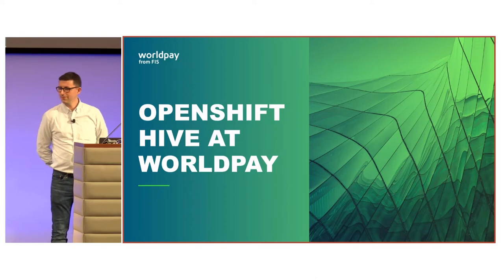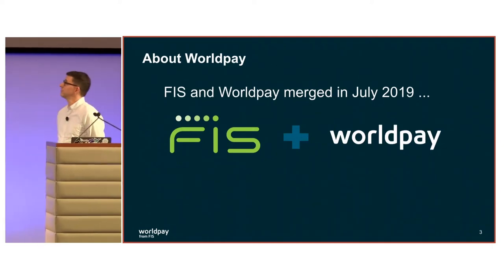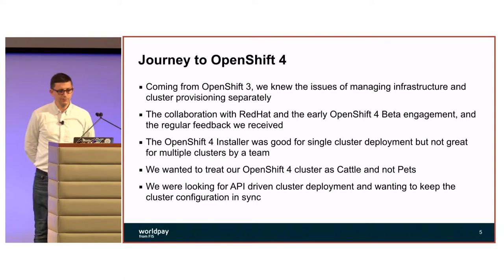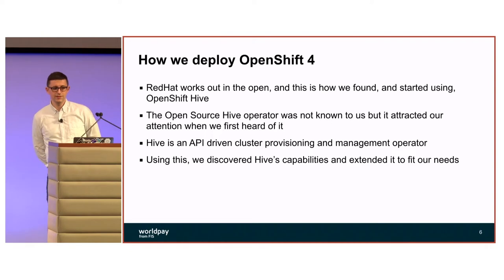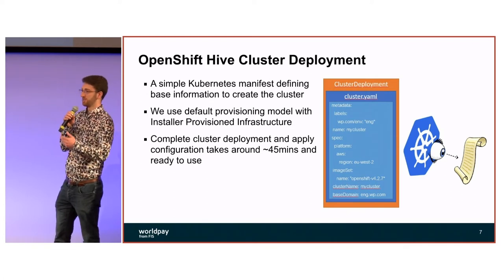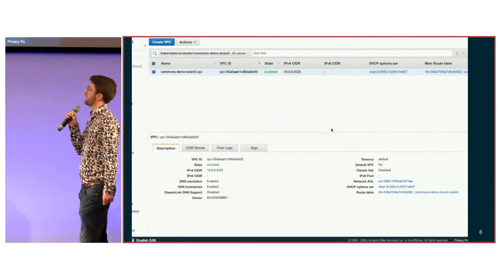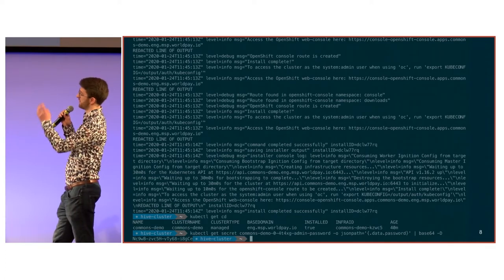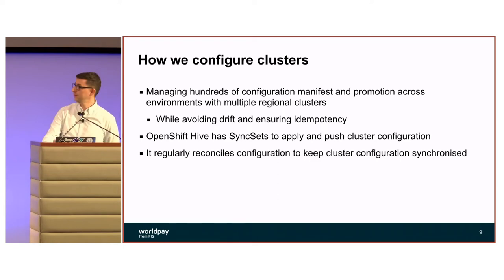Case Study: OpenShift Hive at Worldpay with Bernd Malmqvist & Matt Simons (Worldpay)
The OpenShift Commons Gathering was held on Jan 29th, 2020  in London, UK, and featured guest speakers from local customers and users. The OpenShift Commons Gatherings brought together 300+ experts from all over the world to discuss container technologies, best practices for cloud native application developers and the open source software projects that underpin the OpenShift/Kubernetes ecosystem.